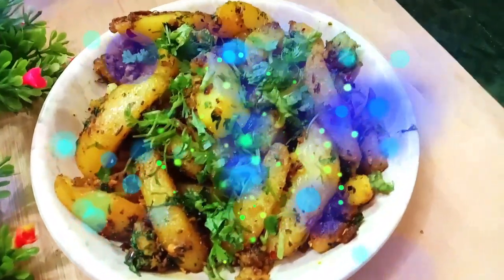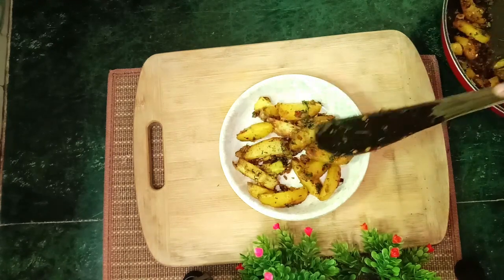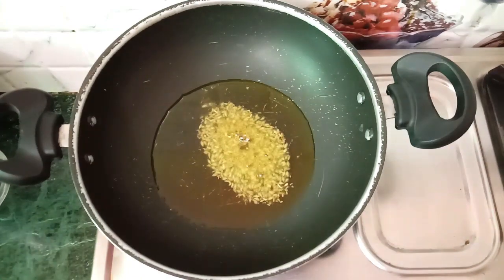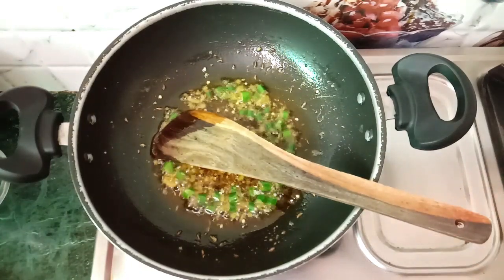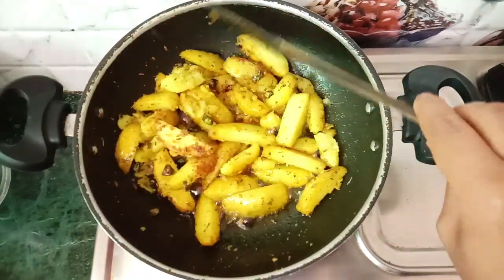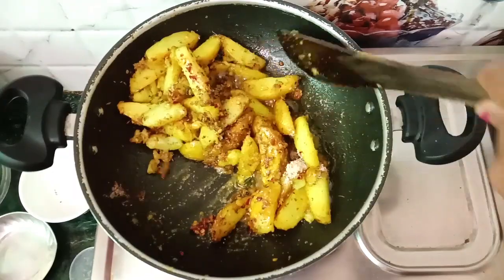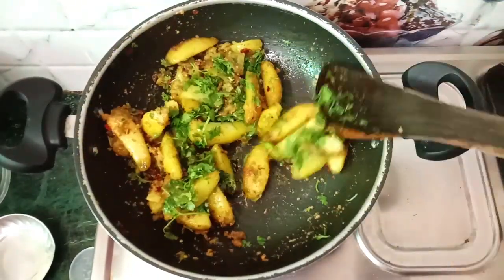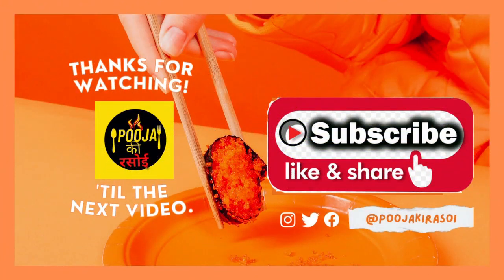Special Jeera Aloo Recipe | झटपट बनाये चटपटे खट्टे जीरा आलू घर के सामान से | Spicy Dry Aloo Sabji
special jeera aloo recipe
jeera aloo recipe
how to make jeera aloo
jeera aloo
aloo jeera
jeera aloo for vrat
jeera aloo punjabi
recipe of jeera aloo
aloo jeera recipe
dry aloo jeera
jeera aloo recipe in hindi
aloo jeera fry
aloo jeera sabzi
aloo sabji
tasty jeera aloo recipe
aloo chaat recipe
crispy fry potato
masala jeera aloo
jeera aloo sabzi
aloo recipe
My Other Popular Video Link:-
(1)आलू मेथी की सब्ज़ी एक बार आप बनाएंगे तो गॉरंटी है कभी कड़वी नहीं बनेगी | aloomethisabji |Aloo methi
(2)एक बार छोटे बैंगन की ये सब्ज़ी बना के देखे खाने वालो को रोक नहीं पावोगे।बैंगन की सब्जी|मशाला बैगन
(4)Rajasthan wali hari mirch recipe | mirchi tipore || सब्जी फीकी लगेगी इस चटपटी हरी मिर्च टिपोरे आगे
(5)यह फली आज तक किसी ने नहीं देखि होगी। Youtube पर पहली बार ऐसी रेसिपी Chawla Fali Sabji .
(6)Street Style Paneer Kathi Roll | पनीर काठी रोल रेसिपी | Paneer Kathi Roll | Paneer Roll |Roti Roll
(7)सिर्फ़ एकबार मेरे तरीक़े से प्याज़ और बेसन की सब्ज़ी बनाकर देखिए इस सब्ज़ी के आगे पनीर भी फ़िकीं ल…
(9)सरसो का साग और मक्के की रोटी पंजाबी स्टाइल में ,Easy Recipe,makke the roti and sarso the saag

Hello friends, On this channel you got unique cooking recipes.
Your Queries Solved:-
aloo jeera recipe
jeera aloo recipe
jeera aloo
jeera aloo punjabi
aloo jeera
aloo jeera sabzi
aloo jeera recipe hindi mai
aloo jeera fry
masala jeera aloo
jeera aloo sabzi
aloo jeera fry recipe
jeera aloo recipe Dhaba style
jeera aloo video
jeera aloo recipe easy
aloo
aloo ki sabji